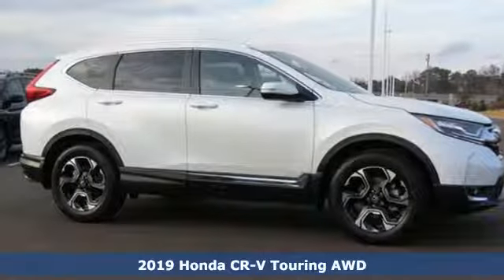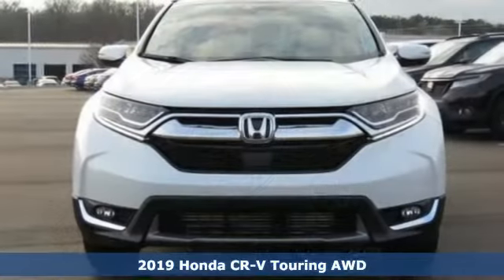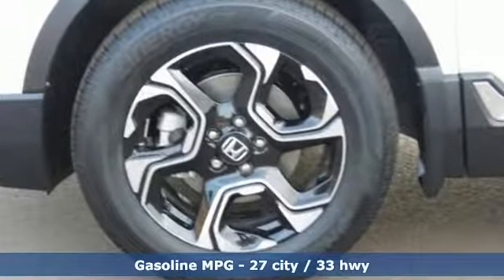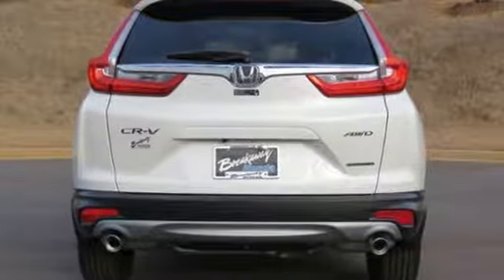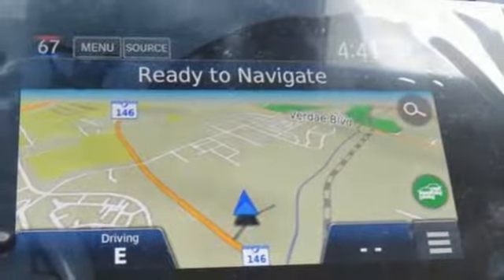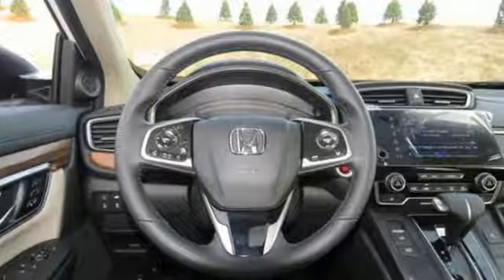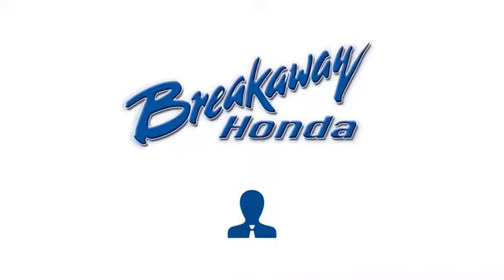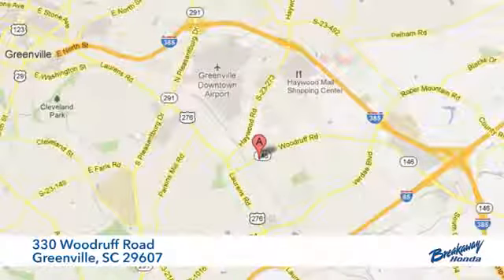New 2019 Honda CR-V Greenville SC Easley, SC #190989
Year: 2019
Make: Honda
Model: CR-V
Trim: Touring
Engine: 1.5L I4 DOHC 16V
Transmission: CVT
Color: Silver
Interior: Ivory Lth
Stock #: 190989
VIN: 7FARW2H98KE004777

Address:
330 Woodruff Road